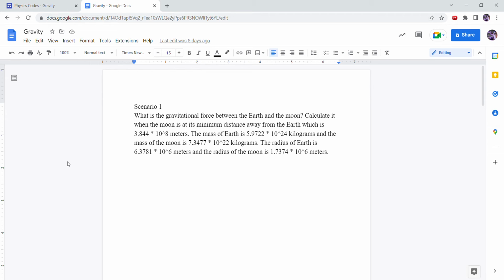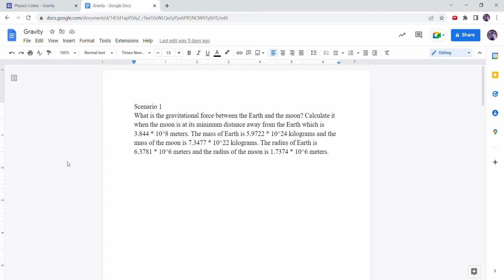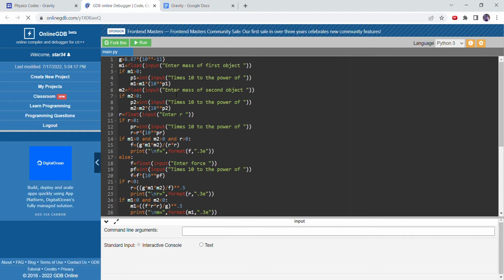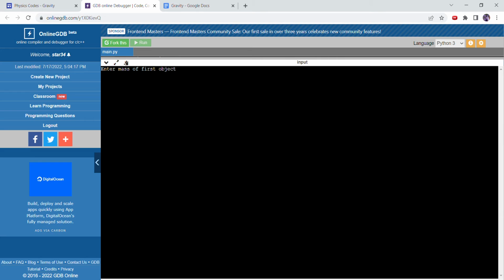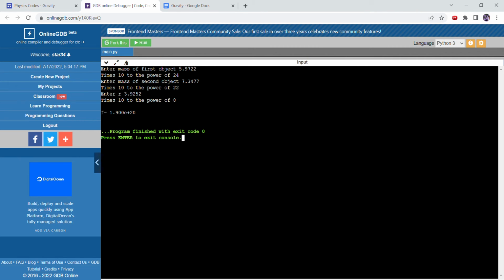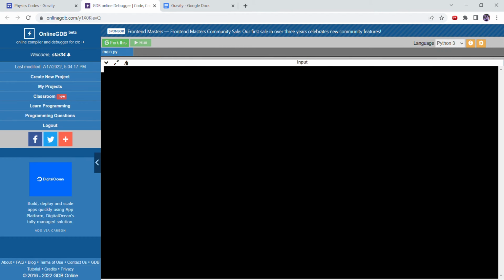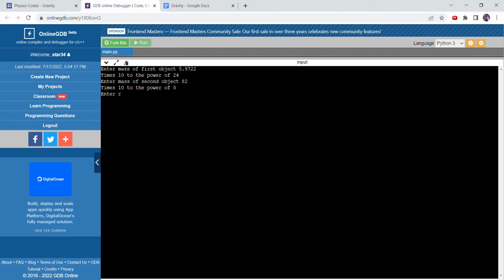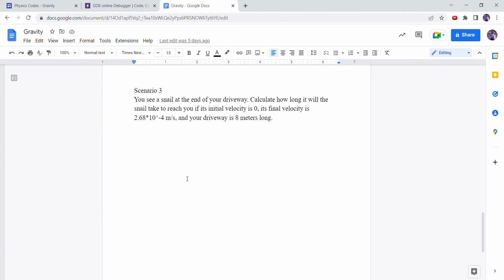Scientific Notation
In this video I show you how to use scientific notation in my codes for my physics website.